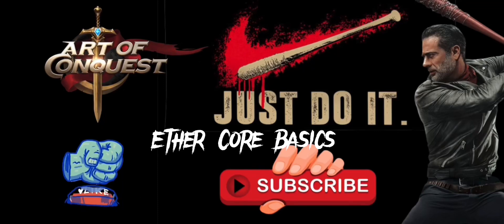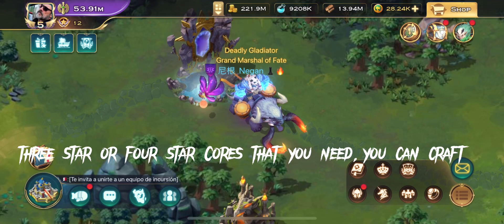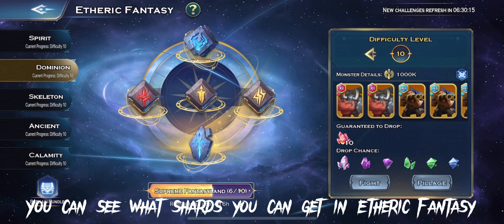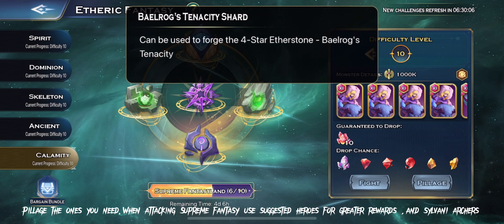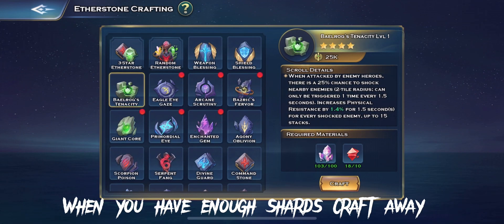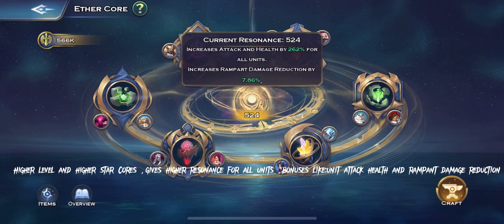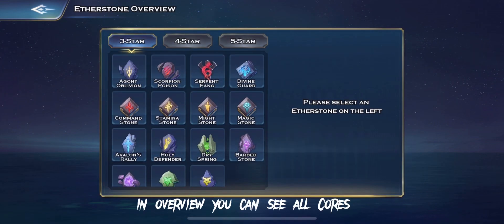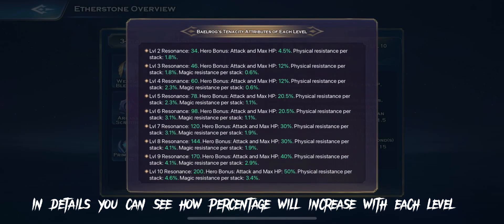Ether Core Basics